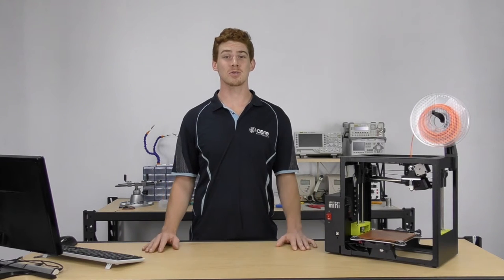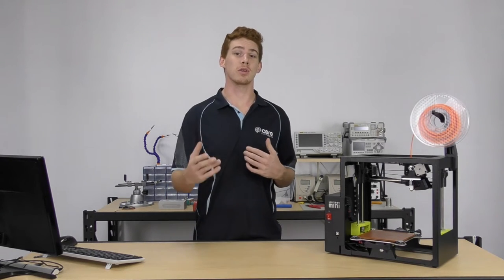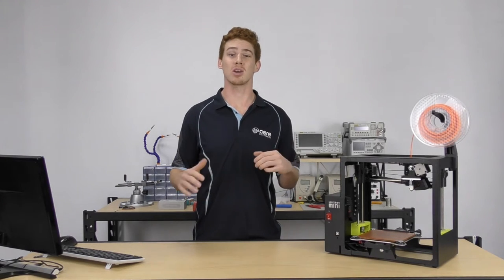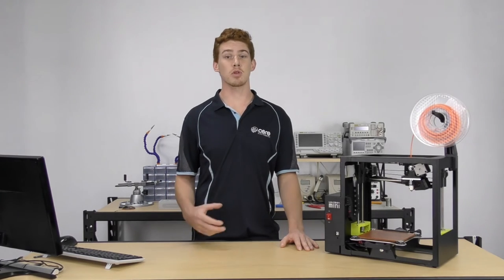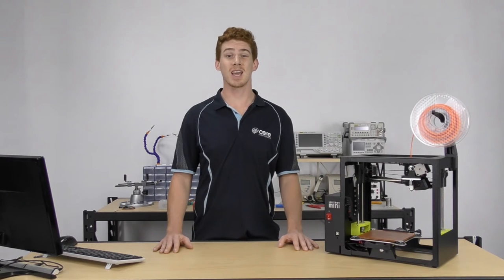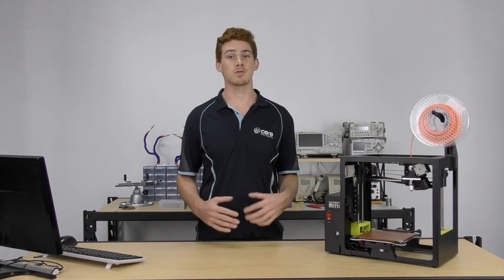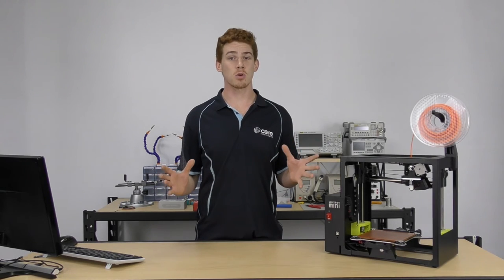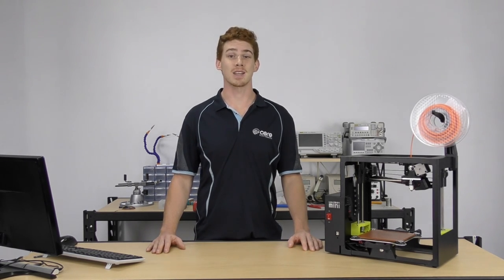3D Printing and Modelling Workshop - Overview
Hey, I'm Aidan from Core Electronics.

Welcome to the 3D Printing Workshop! We are going to take you on a hands-on journey into the exciting technology that is 3D printing. I have personally spent the past 12 months immersing myself into everything to do with 3D printing. I'm going to try and share the best of what I have learned along the way with you. Let's take a look at the course goals and structure.